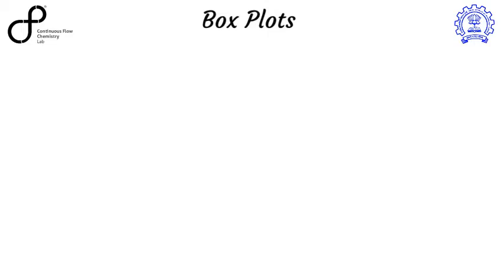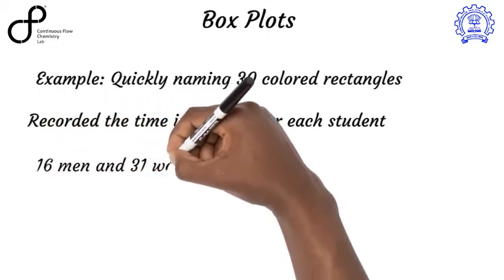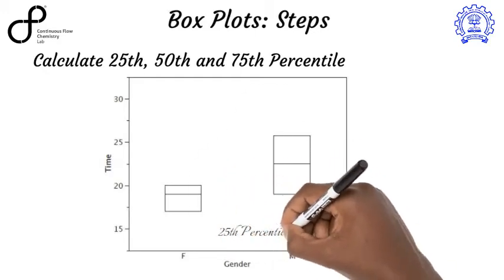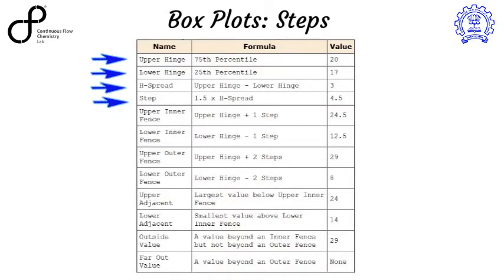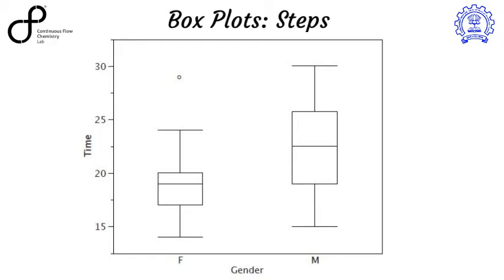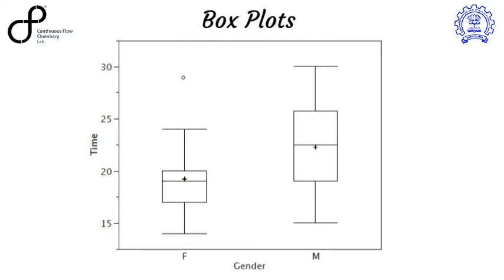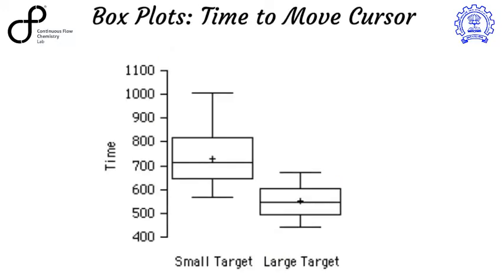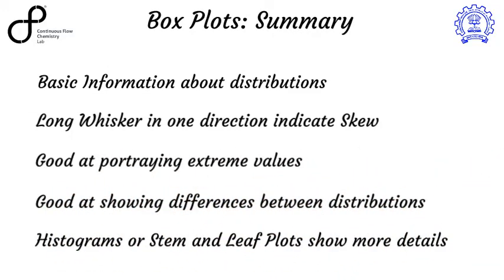CH225 11 Box Plots